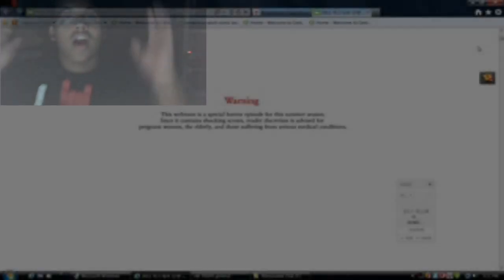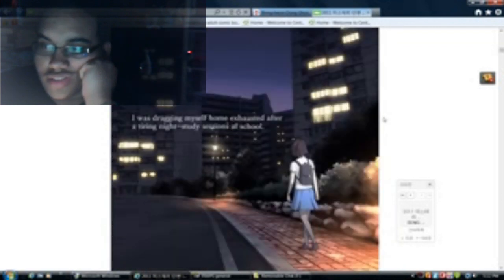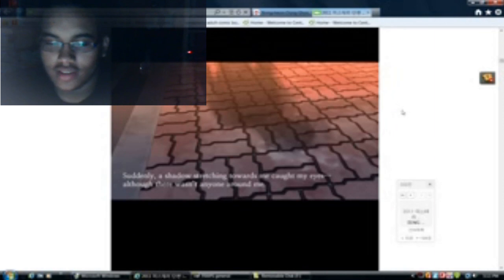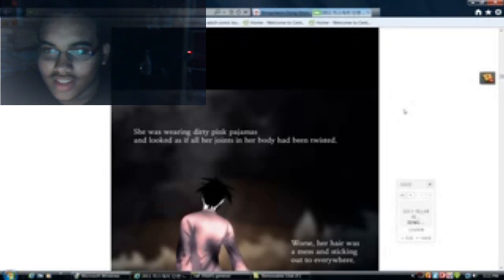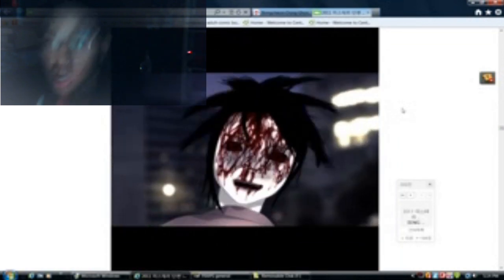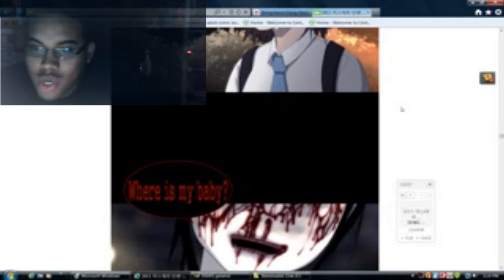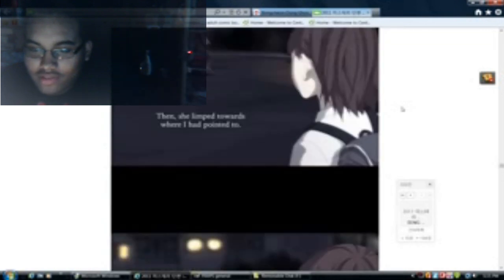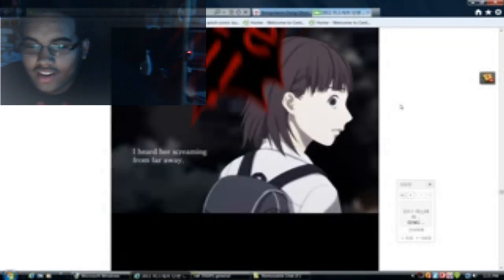The Facecam Chronicles: Bongcheon-Dong Ghost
HEY! This be the first episode of my facecam moments of dooooooom